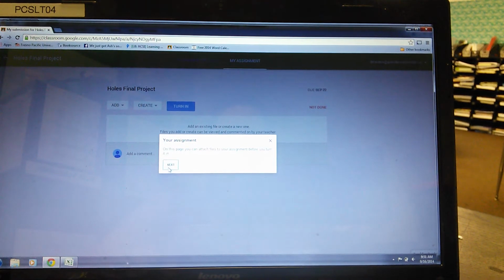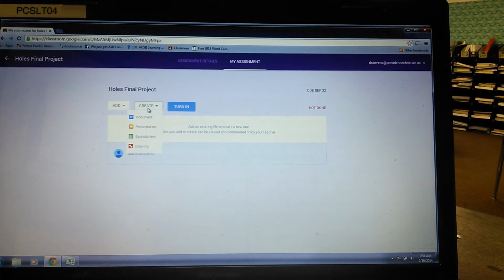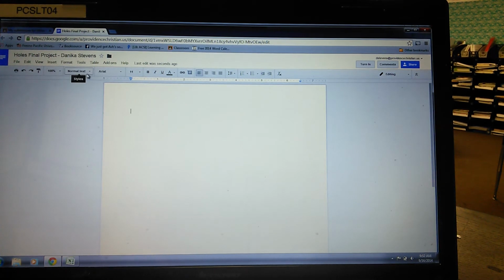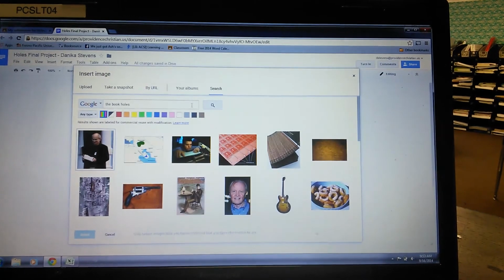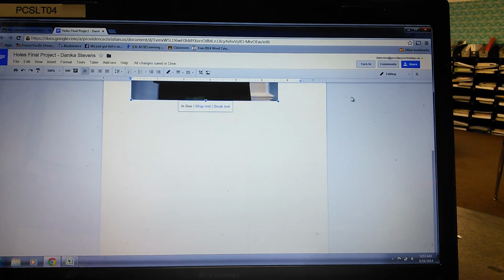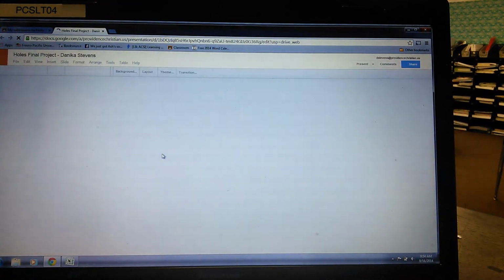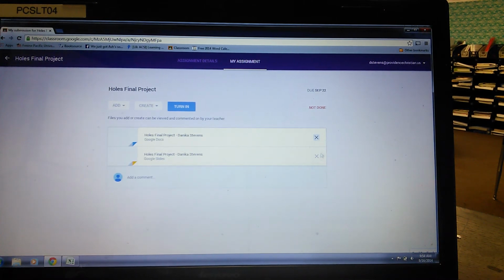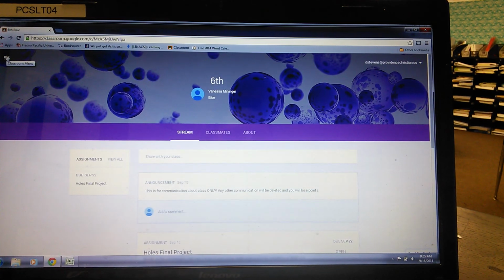How to complete an assignment on Google Classrom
Tutorial for 6th grade English